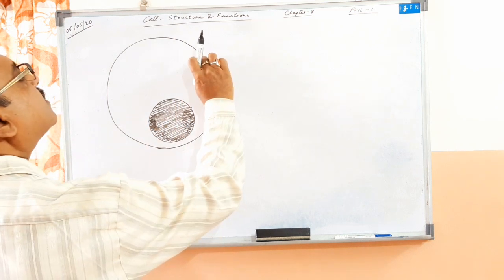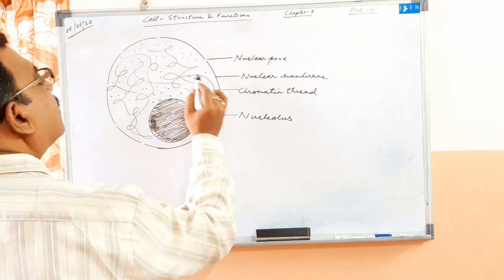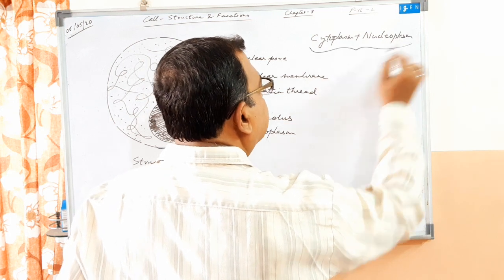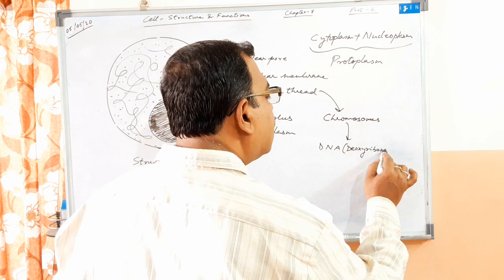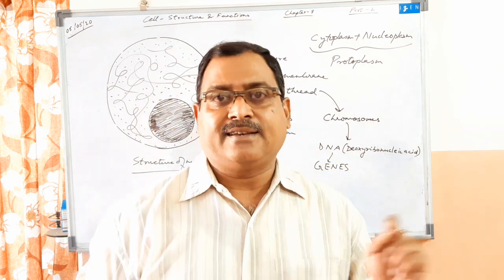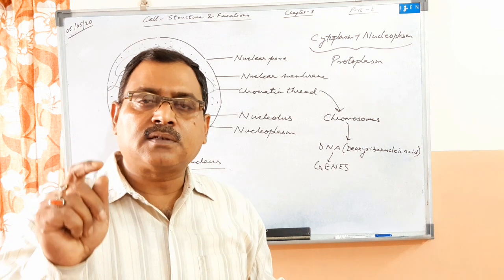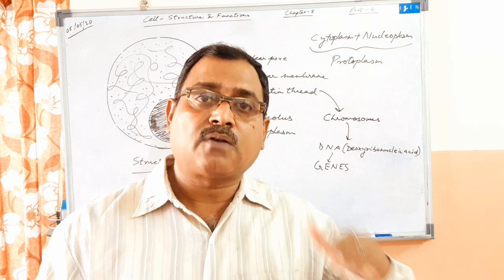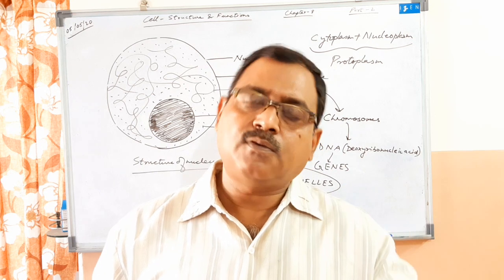STD-VIII, SCIENCE,CELL STRUCTURE AND FUNCTIONS, PART-3, 5/05/20